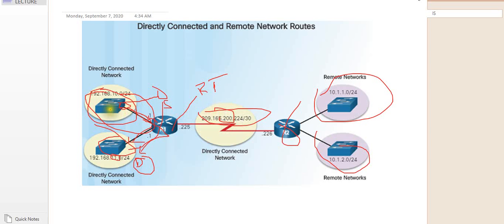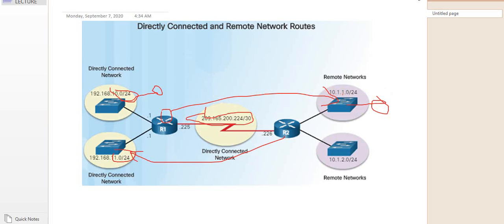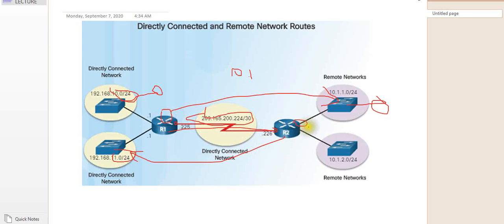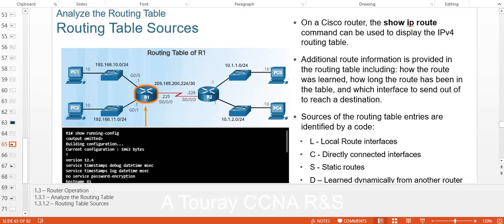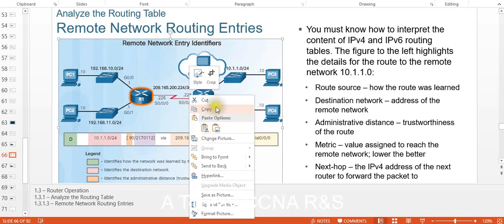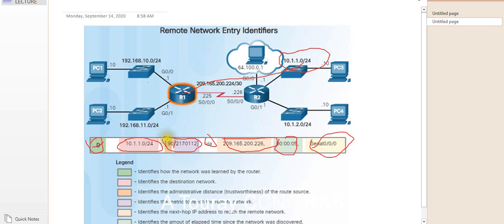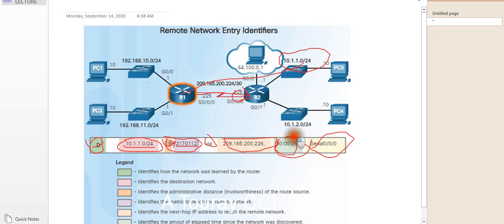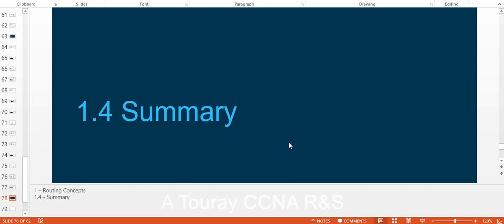CCNA R&S M2 RSE Theory P-4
In this video you will learn routing concept, router forwarding decision, packet forwarding methods and routing table analysis.